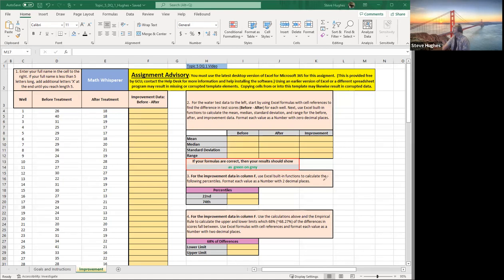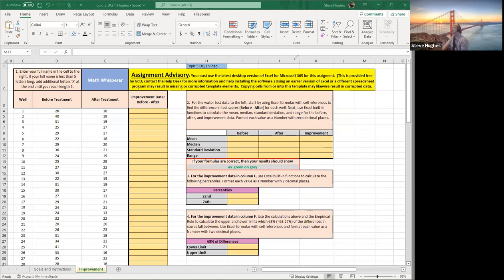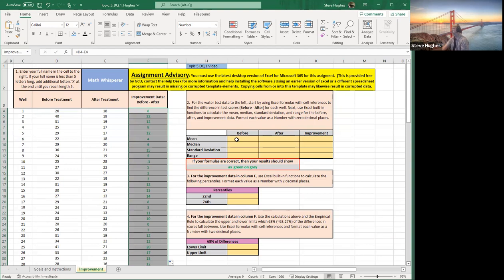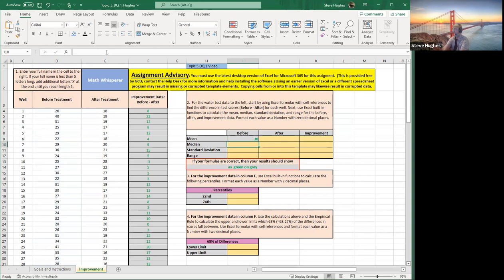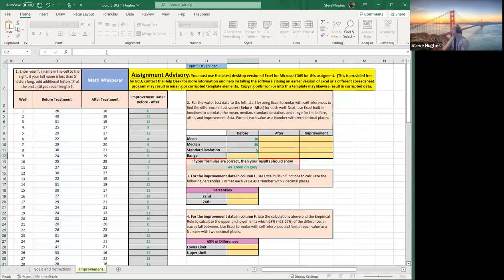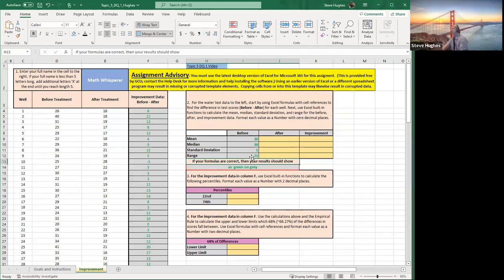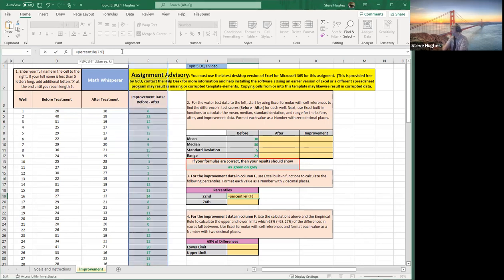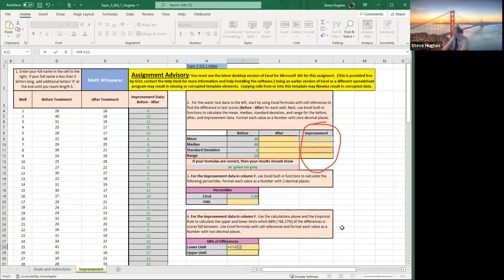Topic 5 DQ 1 - How to Compute Descriptive Statistics in Excel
Excel Skills Learned
Upon completing the sheet, you should have an understanding of:
1. Use of the =MIN(), =MAX(), =MEDIAN(), =AVERAGE(), =STDEV() range functions.
2. Additional practice with autofill.

Math Skills Learned
1. Basic calculations of statistics, median, average (mean), standard deviation, and range.
2. Practice with the "Empirical Rule"
3. Start thinking about how to draw conclusions from data.